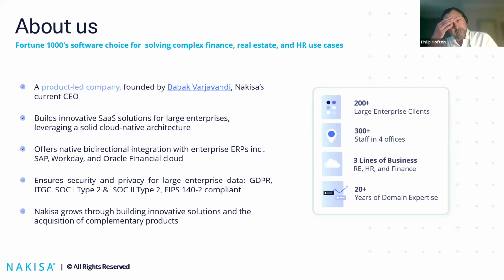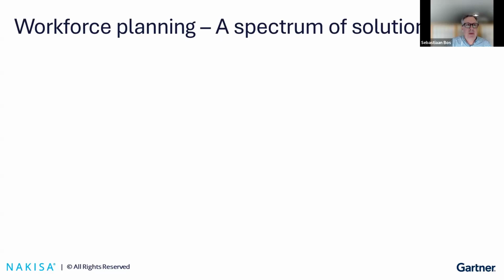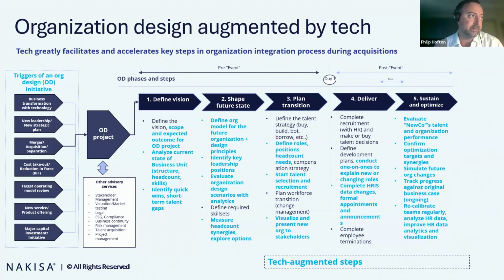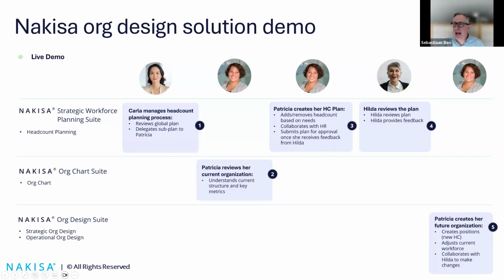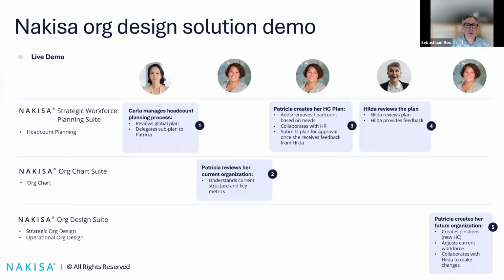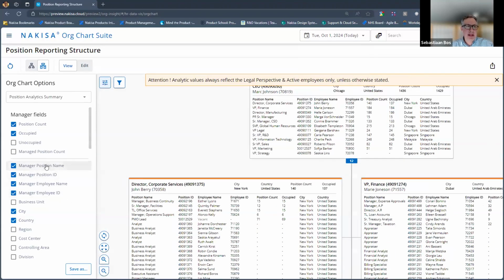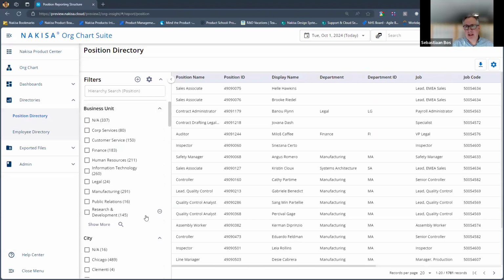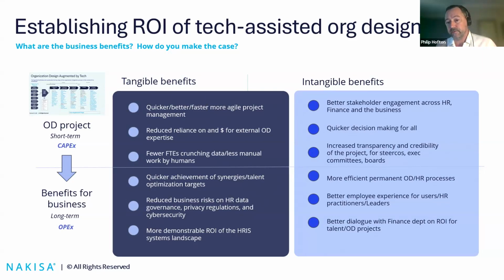Webinar: Driving dynamic org design with next-gen workforce planning tools | Nakisa and ODF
Nakisa is pleased to partner with the Organization Design Forum to bring you this Tech Talk! In this video, we will showcase the power of quickly devising what-if scenarios with far-reaching outcomes while also discussing how democratizing substantial portions of both organization design and workforce planning across non-HR managers significantly improves results. Finally, we will explore the key success indicators that help evaluate org design and workforce planning success.

Tailored for HR professionals (especially HRBPs) working in large enterprises, this tech talk is designed to help you understand the power and potential ROI of using modern software in navigating complex organizational design scenarios. Gain insights from real-life examples of how choosing the right technology solution dramatically increases both the speed and effectiveness of workforce planning.

About Nakisa: Nakisa is a cloud-native enterprise application provider that empowers human resource, real estate, and lease accounting teams. We serve 1,100+ enterprise clients and 6.6 million users across 135 countries. 🌍 We’re proud to be a partner of choice for Fortune 1000 companies.

🔔 Don't miss out on this opportunity to enhance your workforce planning!